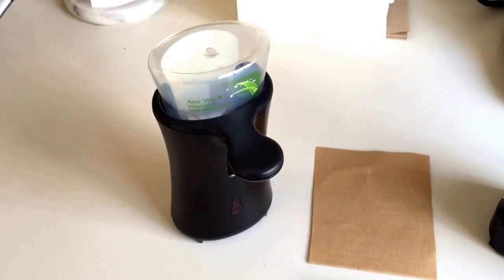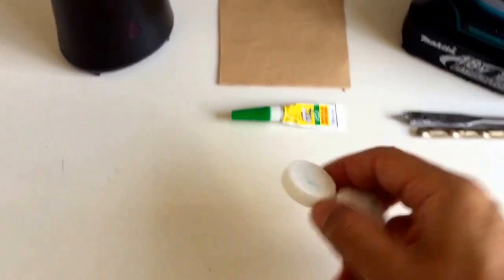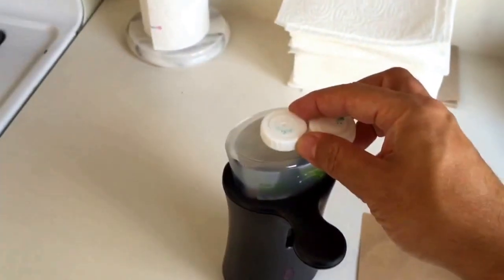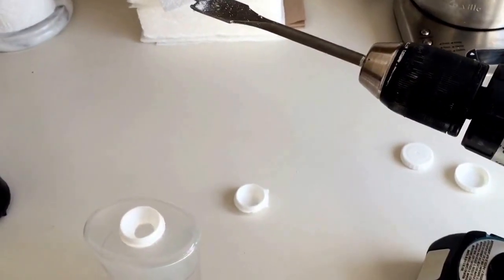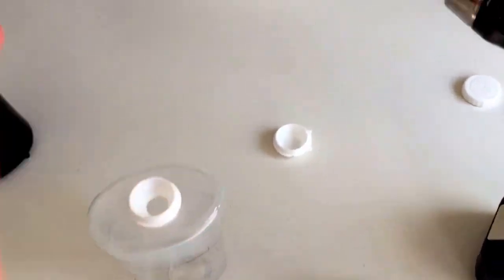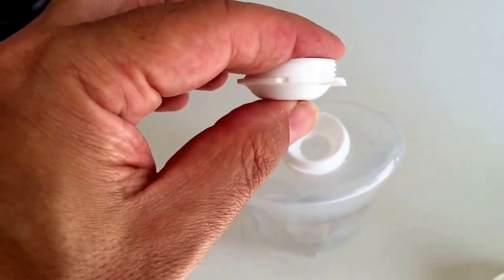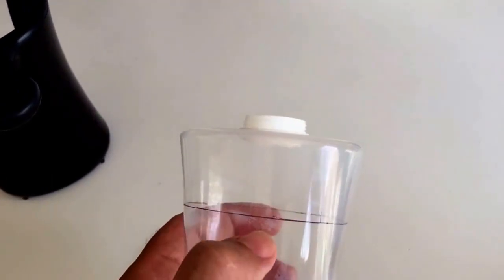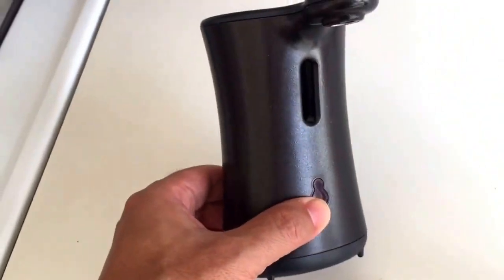Lysol Automatic Soap Dispenser Refill Hack Top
Making a Lysol automatic soap dispenser refillable from the top. Properly clean the drill shavings so that you do not clog the soap intake. Since this is completely sealed once glued it may also be installed on the back side instead of the top. Allow the glue to completely dry. I would say thats the hardest part. To split the contact lens holder all you need to do is score a line with a blade and break in half, then sand the edges. Sorry I did not have a tripod or help to record while doing it but instead kept the video short and to the point. Thanks